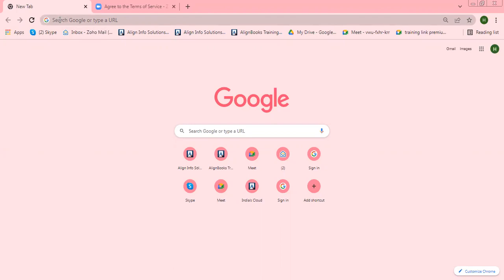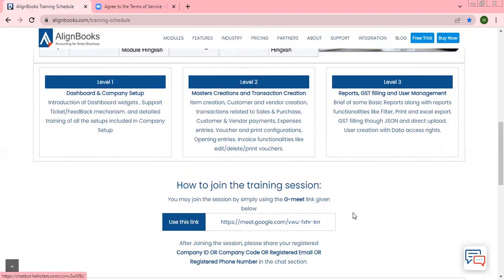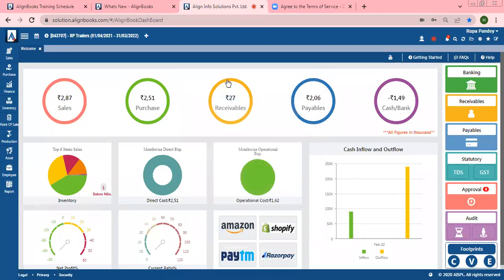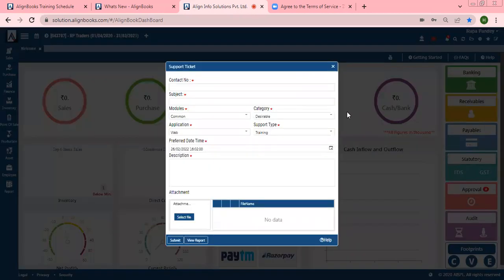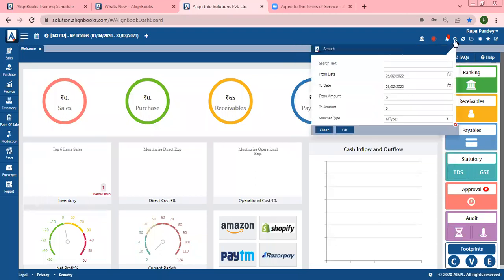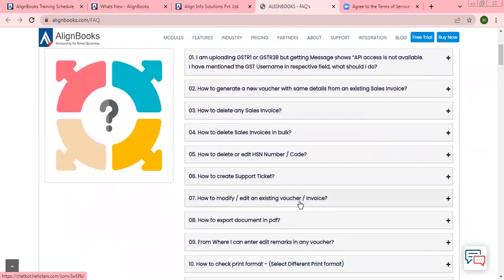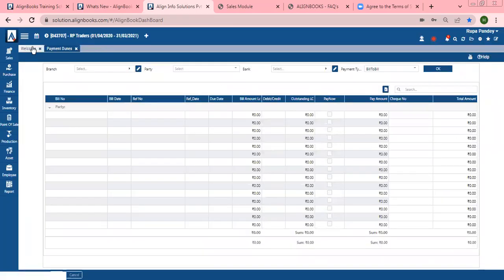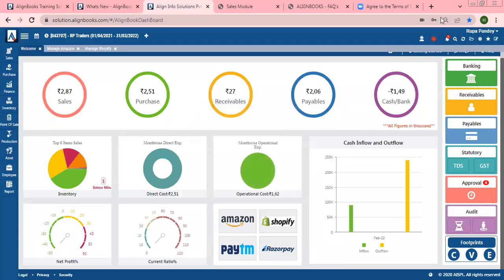English Level 1 | Part 1 | Dashboard and Support Mechanism